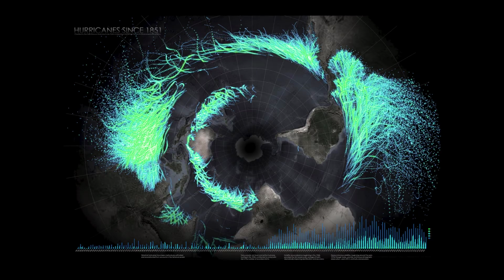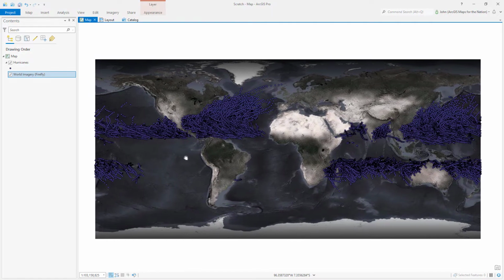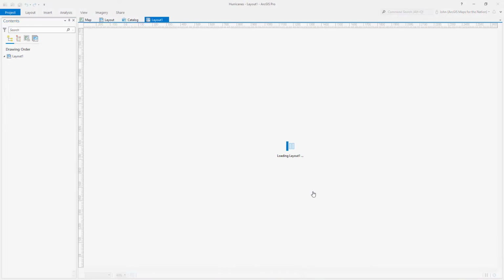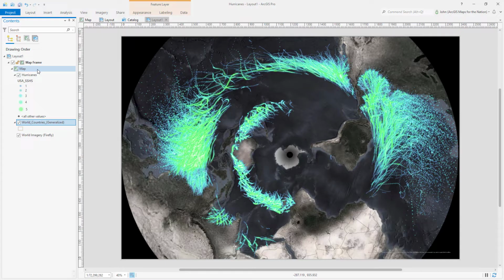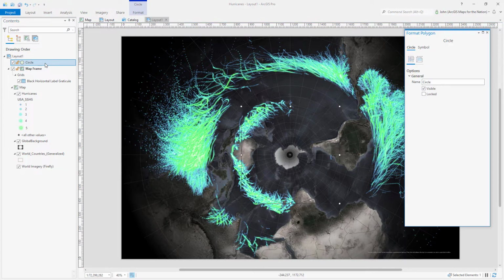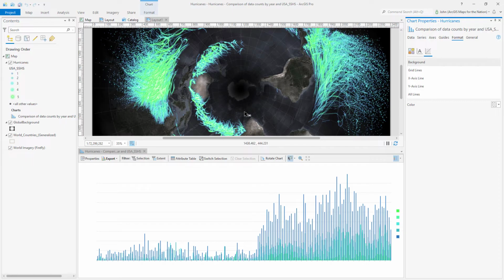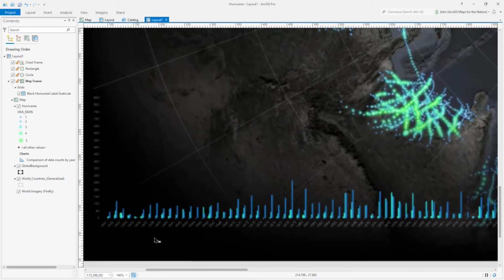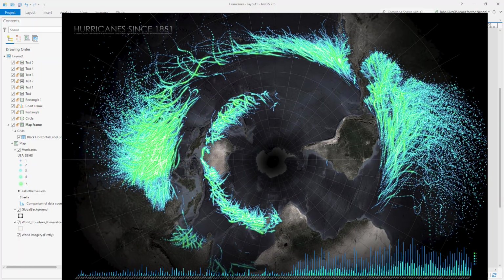How to Make this Crazy Map of Hurricanes since 1851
If you'd like to follow along, download the data and ArcGIS Pro style

Here is all the text used in the map...
title and subtitle:
HURRICANES SINCE 1851
Classified by the Saffir-Simpson Hurricane Scale; Data sourced from the NOAA Centers for Environmental Information

timeline annotations:
Historical hurricanes have been meticulously estimated and reconstructed from accounts in the historical record.

Trans-oceanic air travel and active hurricane hunting in the 1940s contributed to a dramatic rise in the number of recorded storms.

Satellite reconnaissance beginning in the 1960s provided the first broad-scale vantage of Earth, dramatically improving identification and accuracy.

Geosynchronous satellites, beginning around the early 1970s through today, provide continuous atmospheric observations —and with it, continuity and precision.